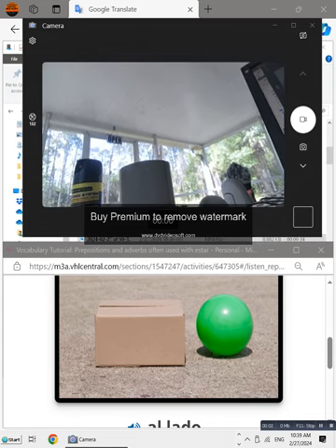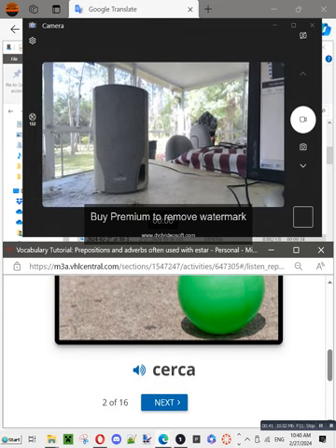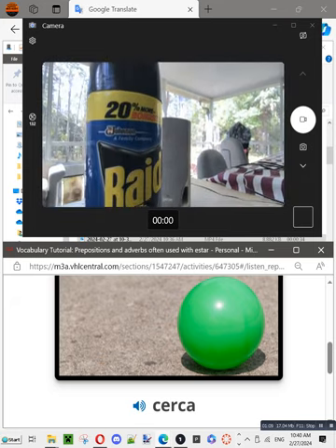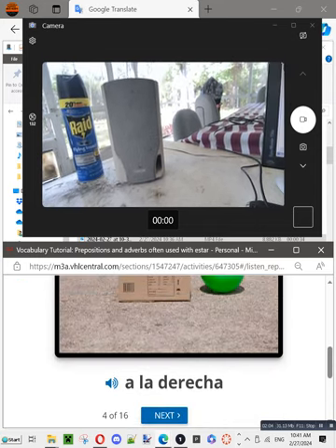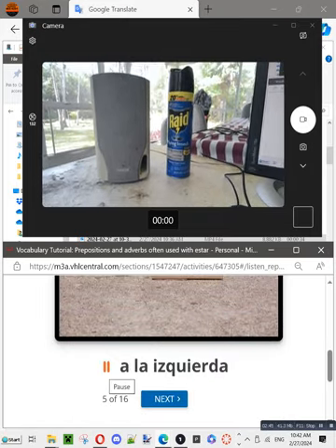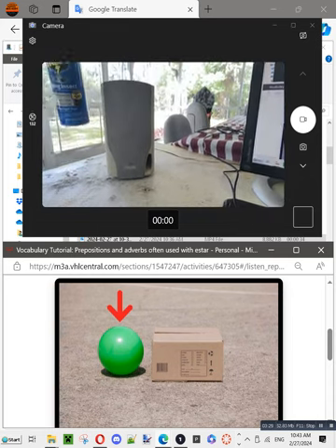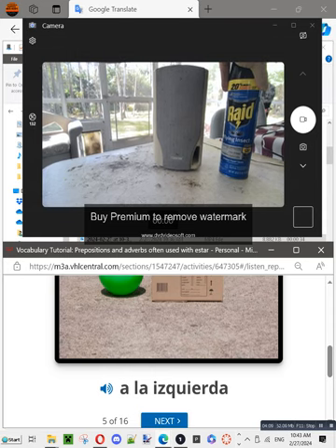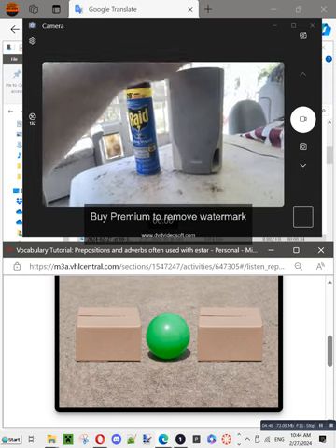ignore this. 1/2 of my spanish placement practice with raid can and old speaker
ignore this. 1/2 of my spanish placement practice with raid can and old speaker. i'm struggling memorizing so i'm hoping muscle memory will help and playing the whole notion